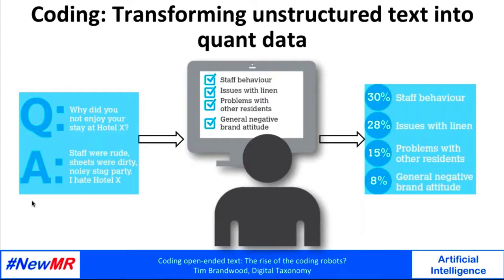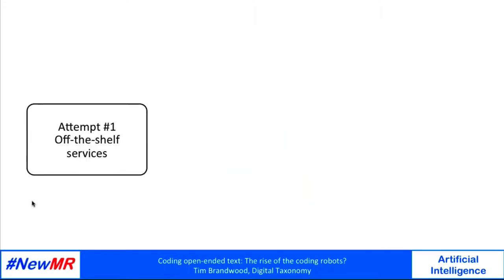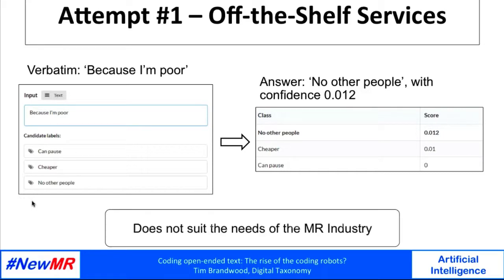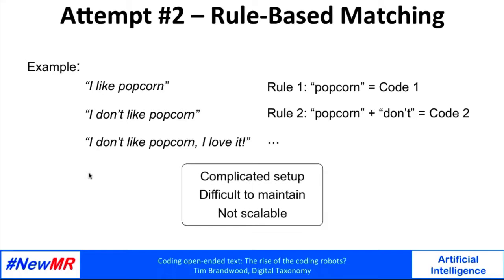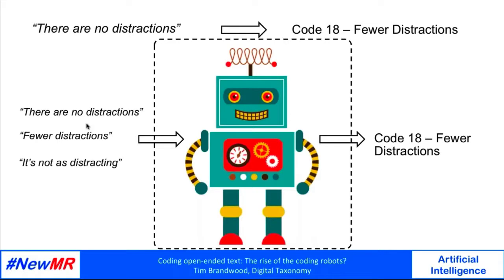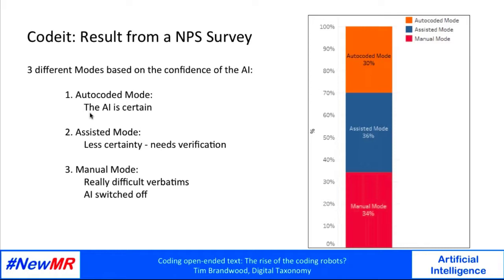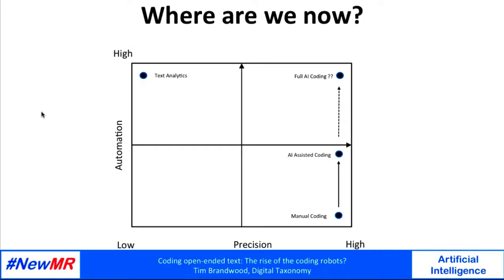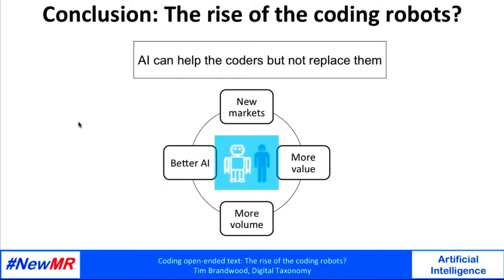Coding open-ended text: The rise of the coding robots?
Machine learning as an idea has been with us for decades. In recent years, active research and raw computing power have led to significant advancements in this field. It now feels like machine learning is coming of age and promises to revolutionize the way many industries work. The impact of all this on Market Research is uncertain. However, it is becoming clear that routine and repetitive tasks are the most open to automation through machine learning.  One such repetitive task is the process of coding open-ended text responses. In his book “The Rise of the Robots”, Martin Ford asks: “Could another person learn to do your job by studying a detailed record of everything you’ve done in the past? If so, then there’s a good chance that an algorithm may someday be able to learn to do much or all of your job” Does this mean that computers can learn to do Market Research coding instead of humans? For the last year, Tim has (with help) tried to find out the answer to this question. Can a machine really code open ends as well as human? Can modern algorithms magically make sense of what respondents say? Will we need coders in 5 years’ time?